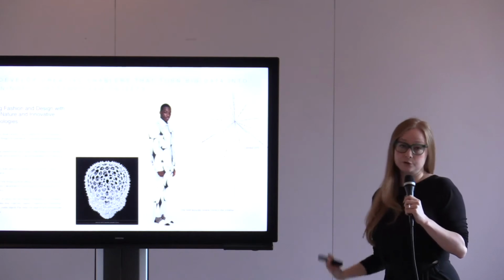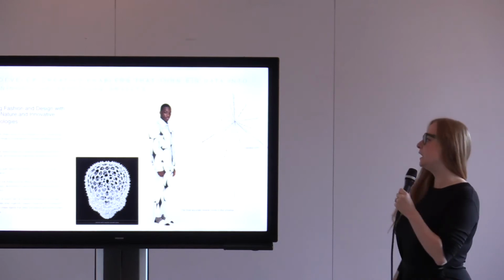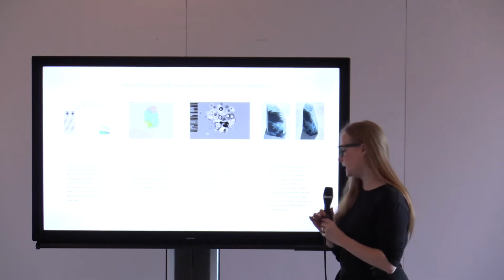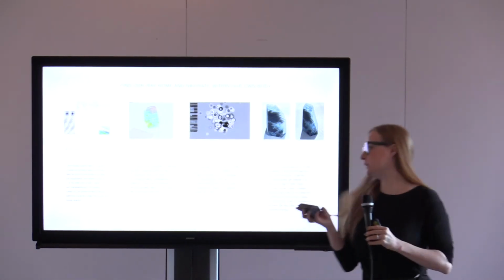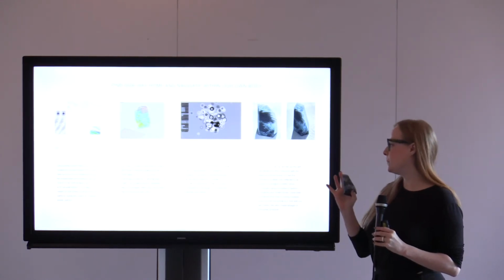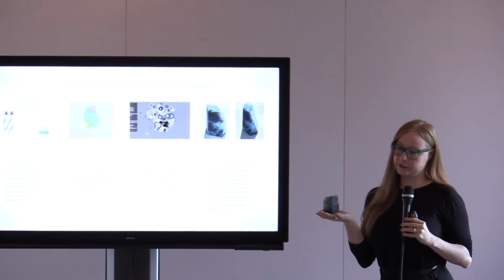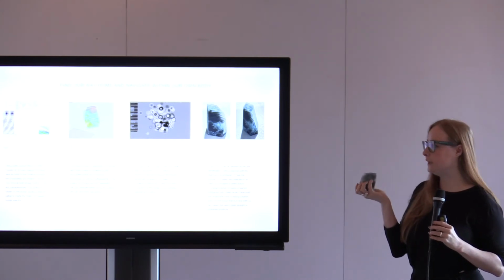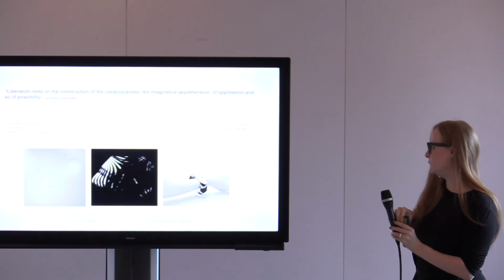FashionTech Works: Braille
Frederik De Wilde works at the interstice of art, science and technology. Bregje Cox specializes in futuristic storytelling through fashion. Together they research the relationship between body, form and technology. They intend to build fashion and design time tools, functional objects and unique patterns and imagine how things could be different for our customers in times of co-creation, decentralized manufacturing and automatization.
Pulsar is a celestial data driven material modeling project that fuses fashion forward thinking with art and design, craftsmanship and new technologies.

With FashionTech Works Flanders DC wants to showcase how technology can create an impact on how we make, sell and communicate fashion.

24 cases from 11 countries joined us in Antwerp for a 4 day program, in the light of our United Fashion project, supported by Creative Europe.